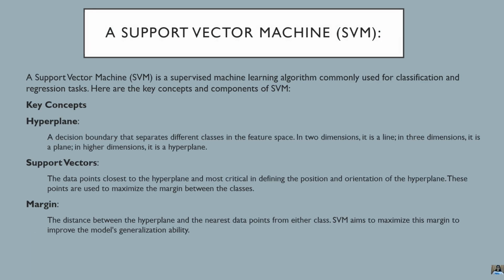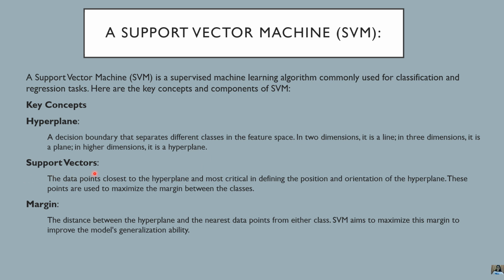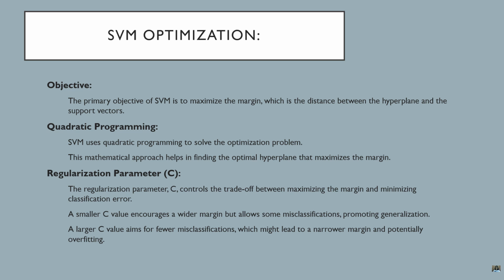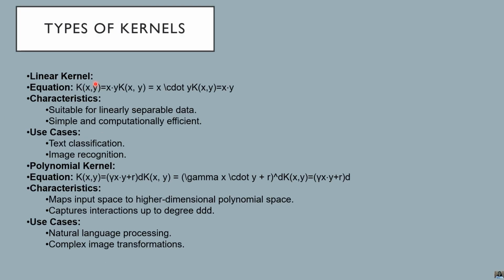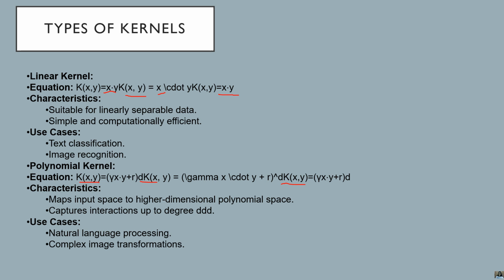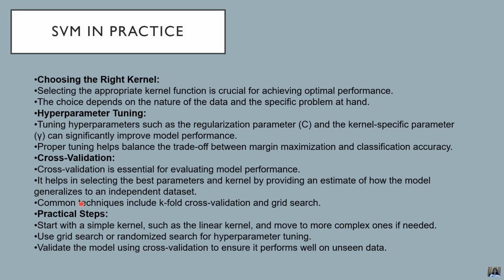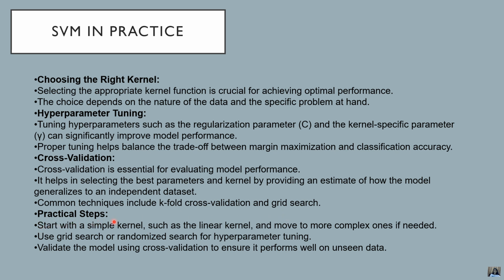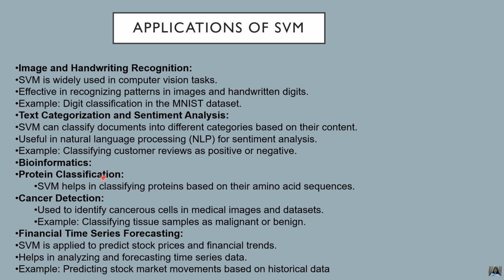Support Vector Machine SVM and Kernel